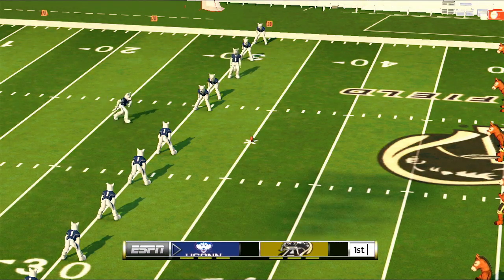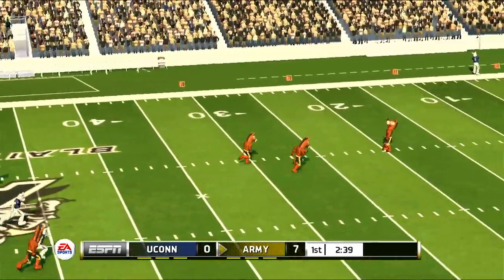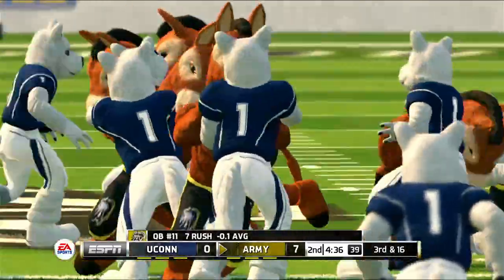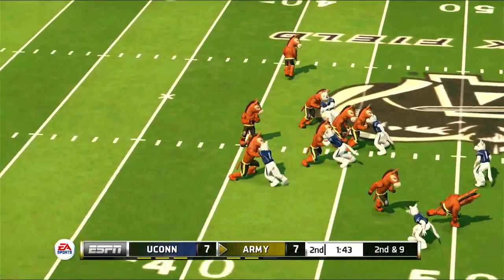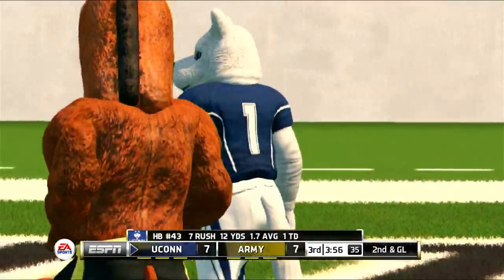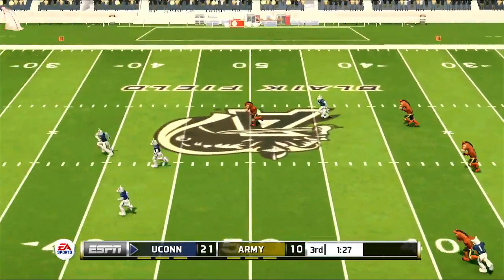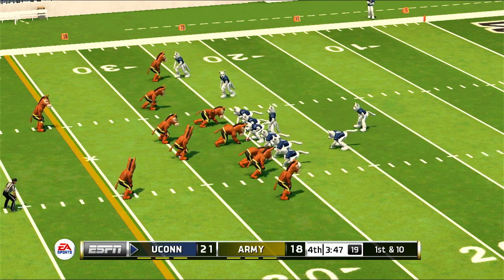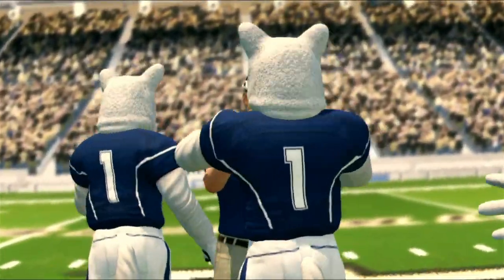CFB Mascot Mashup 2024 Season Week 2 UCONN @ Army